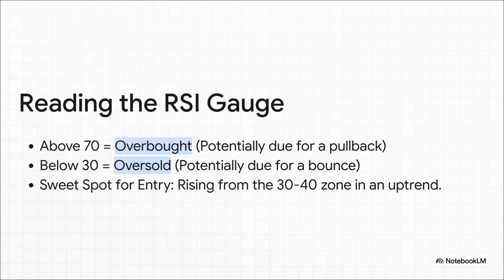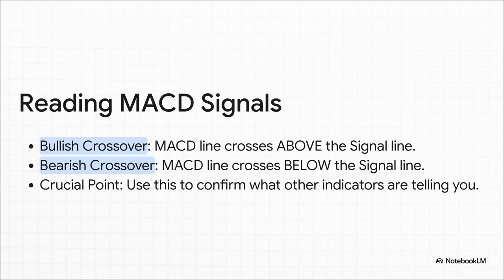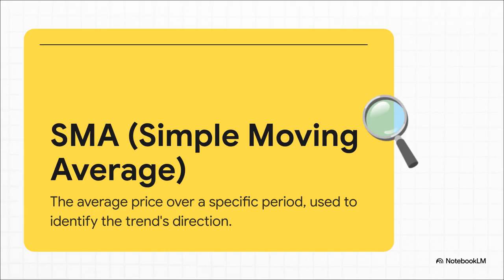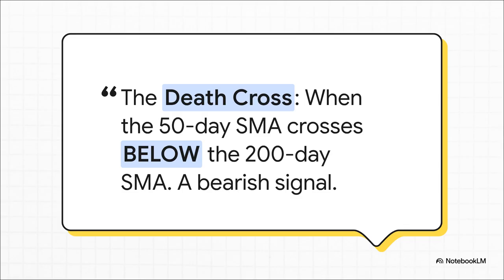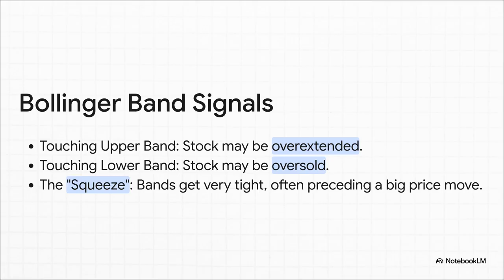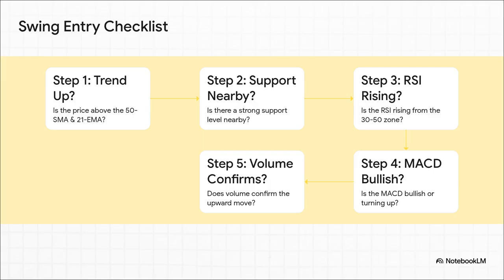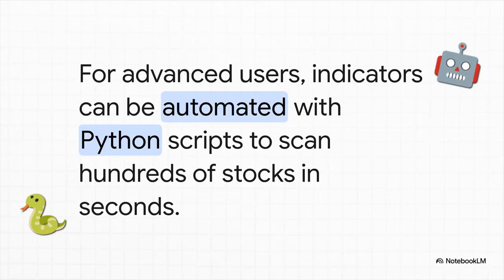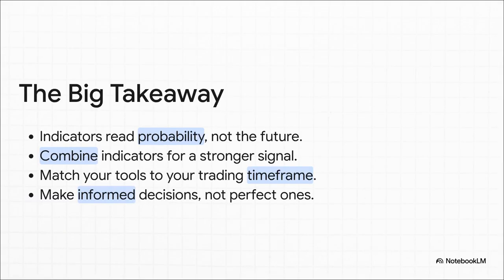Best Indicator Combo for Trading in 2026 — RSI, MACD, SMA & Bollinger Bands Explained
Want to know which stock indicators actually work together in 2026? In this video, I break down one of the most powerful indicator combinations — RSI, MACD, SMA, and Bollinger Bands — and show how to use them the right way for smarter trading decisions.

You’ll learn:
• How RSI helps identify overbought & oversold levels
• How MACD confirms trend momentum & reversals
• Why SMA matters for trend direction
• How Bollinger Bands signal volatility & breakout zones
• The best way to combine all four indicators in one strategy

This video is for traders who are tired of random signals and want a practical, rule-based approach to technical analysis in 2026.

📌 Covers swing trading, day trading, and positional trading
📌 Works on stocks, indices, and ETFs

best trading indicators 2026
RSI MACD strategy
Bollinger Bands trading strategy
SMA trading strategy
best indicator combination for stocks
technical analysis indicators explained
stock trading strategy 2026